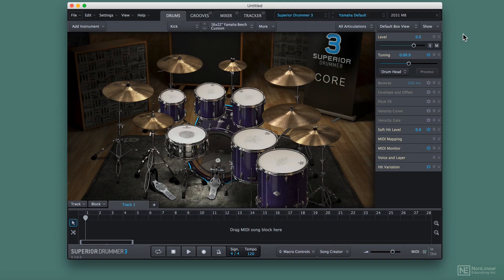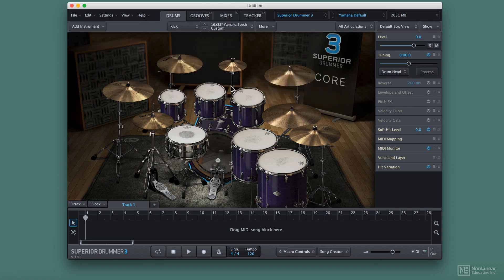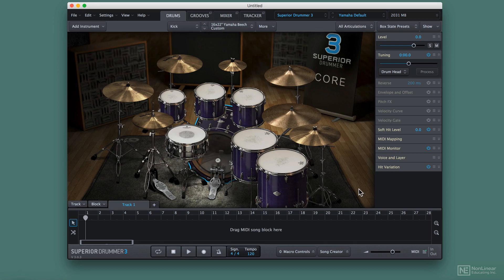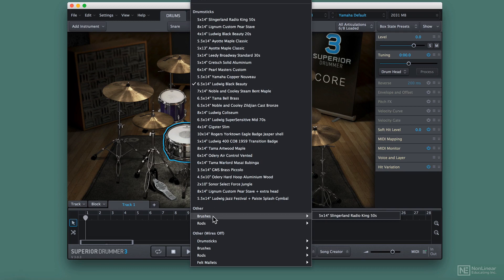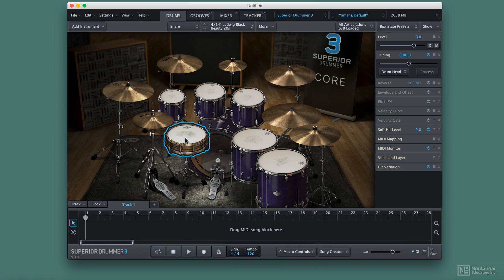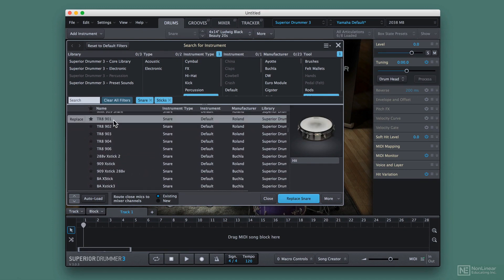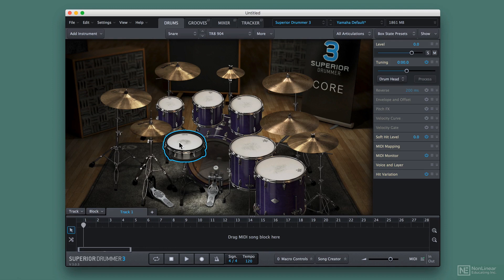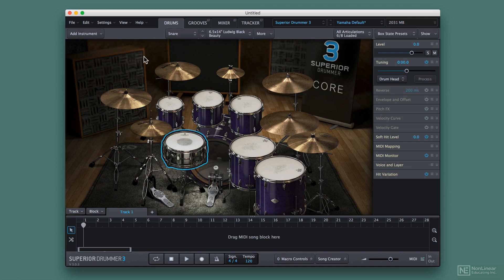Superior Drummer 3 101: More Killer Drums - 7. Swapping Out Kit Pieces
Superior Drummer 3 101: More Killer Drums by Matt Vanacoro
Video 7 of 27 for Superior Drummer 3 101: More Killer Drums

Recorded at the extraordinary Galaxy Studios in Belgium by award-winning engineer George Massenburg, Superior Drummer 3s 230 GB drum sound library is really one of the best around. But more than just a drum library, SD3 offers an incredible number of features to create perfect drum parts every time.  In this course, Matt Vanacoro demystifies every element of this powerful drum powerhouse.

Matt starts the course by explaining how to properly manage SD3s gigantic sample library, depending on your computer setup. Next, he explains how to set up the Audio & MIDI preferences, and he gives an overview of SD3s four main sections. If youre lucky enough to have an electronic drum kit (such as a Roland V-Drum), Matt reveals everything you need to set it up with SD3.

Moving on, you learn about the different kits, how to load them, how to preview and swap kit pieces, and how to tweak the sounds and create your own kits. You also discover how to stack kit pieces, import your own samples, and how to use alternate sticks and brushes. Continuing with the course, Matt covers important topics such as using the mixer, routing drums through busses, using effects, building complete songs with grooves, automation, macros, and a lot more!

So get your groove on with Superior Drummer 3, and take your virtual drumming to the next level with Matt Vanacoro!